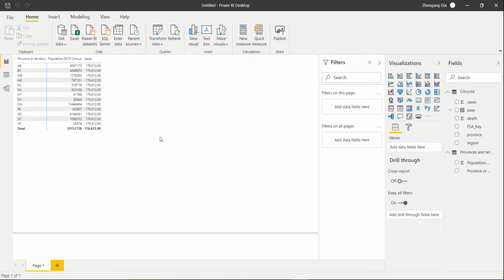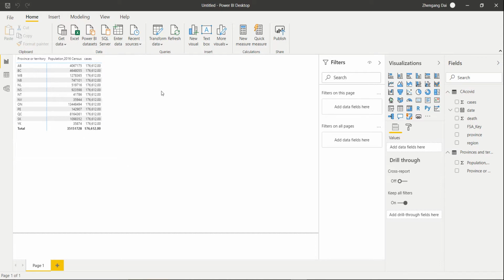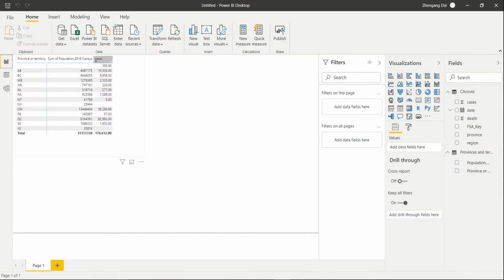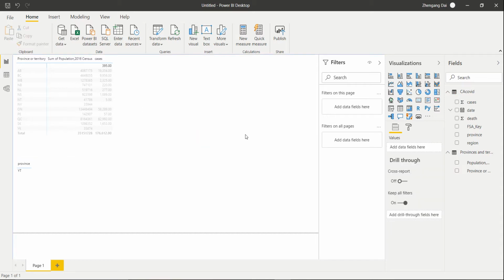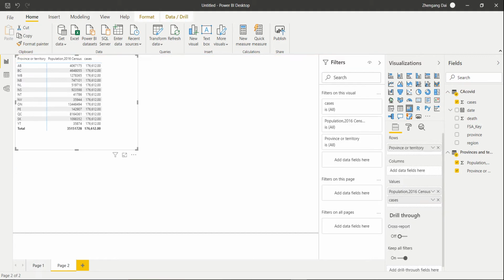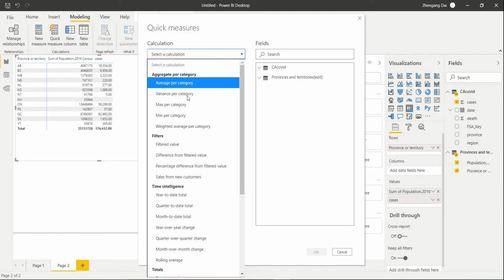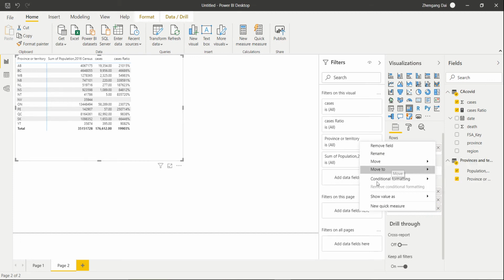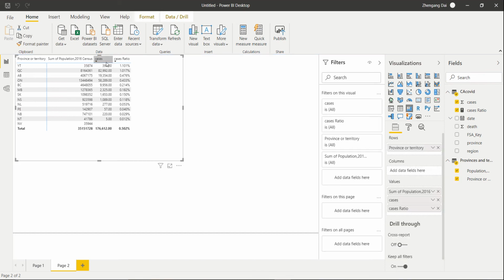5P16 powerBI 3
Brock University MBAB5P16  Enterprise Infrastructure Architecture